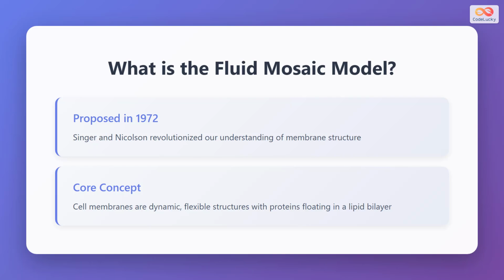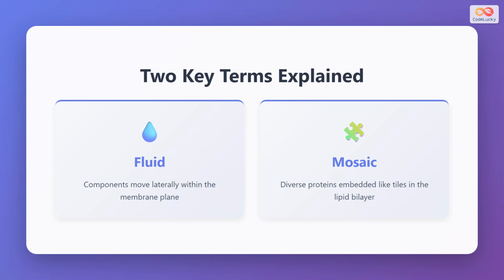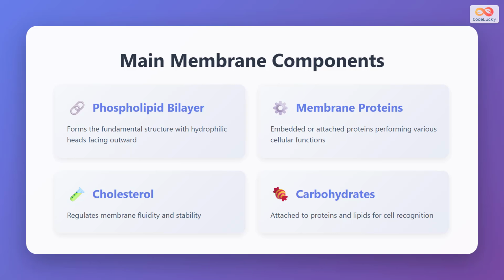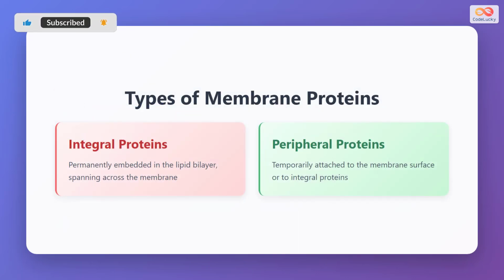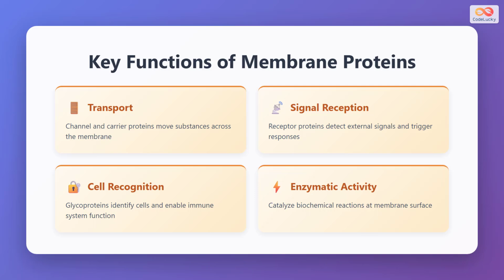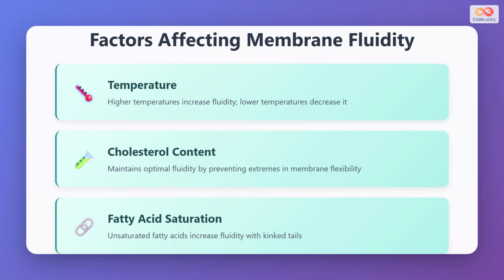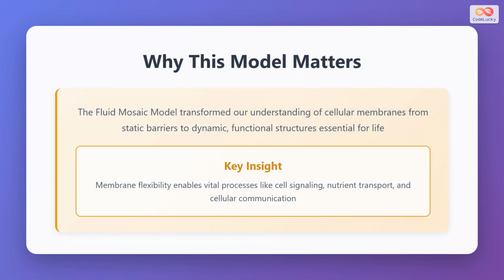Fluid Mosaic Model Explained | Cell Membrane Structure | Cell Biology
🧬 Understanding the Fluid Mosaic Model - Cell Membrane Structure Made Easy!

Learn everything about the Fluid Mosaic Model in this comprehensive cell biology lesson! This video breaks down the structure and function of cell membranes in a beginner-friendly way.

📚 What You'll Learn:
✅ What is the Fluid Mosaic Model and why it matters
✅ The meaning of "Fluid" and "Mosaic" in membrane structure
✅ Main components of cell membranes (phospholipids, proteins, cholesterol, carbohydrates)
✅ Types of membrane proteins (integral vs peripheral)
✅ Key functions of membrane proteins
✅ Factors affecting membrane fluidity
✅ Why this model revolutionized cell biology

🔬 Perfect for high school and college students studying cell biology, biochemistry, or life sciences. Whether you're preparing for exams or just curious about how cells work, this video provides clear explanations with visual slides to enhance your understanding.

💡 The Fluid Mosaic Model, proposed by Singer and Nicolson in 1972, transformed our understanding of cell membranes from static barriers to dynamic, functional structures essential for life processes like nutrient transport, cell signaling, and cellular communication.

🎯 Great for NEET, MCAT, AP Biology, and other biology exam preparation!

Chapters:
00:00 - Fluid Mosaic Model
00:27 - What is the Fluid Mosaic Model?
00:57 - Two Key Terms Explained
01:32 - Main Membrane Components
02:10 - Types of Membrane Proteins
02:43 - Key Functions of Membrane Proteins
03:23 - Factors Affecting Membrane Fluidity
04:04 - Why This Model Matters
04:44 - Outro